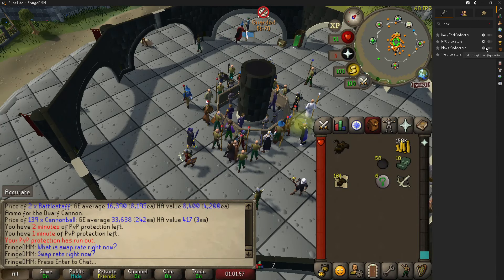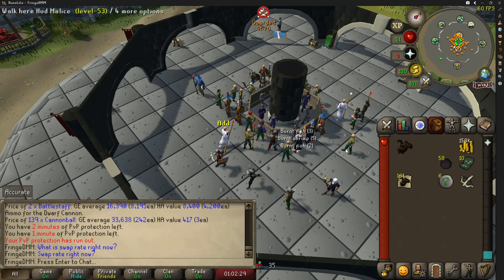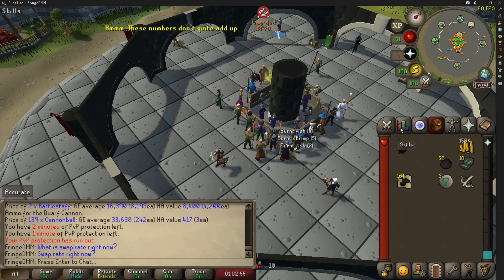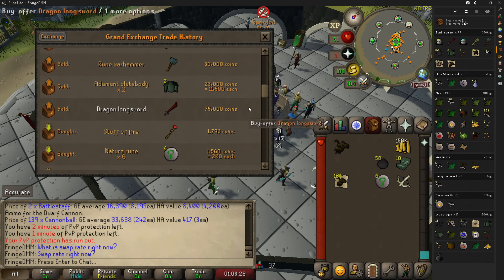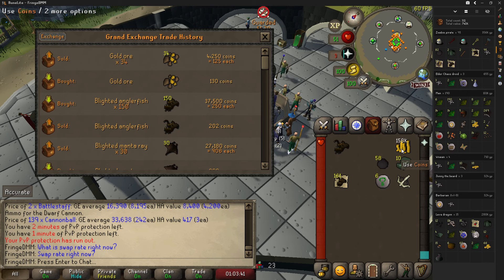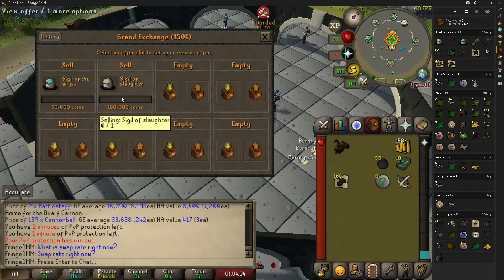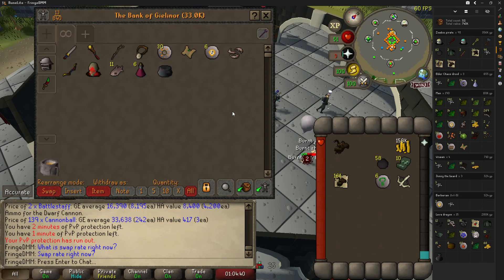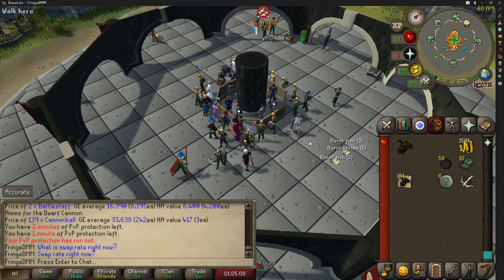How BANK was made in 1 Hour of OSRS DMM Armageddon!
OSRS DMM Armageddon is live and OSRS DMM money making is heating up!  SWAP RATES ARE INSANE RIGHT NOW in osrs dmm armageddon so imma show you how bank was made in 1 hour of osrs dmm armageddon! Osrs dmm armageddon guide!

JESUS DIED FOR YOU       .